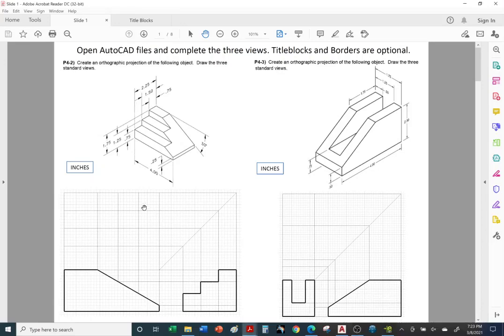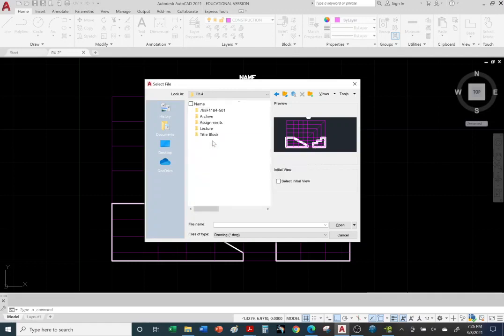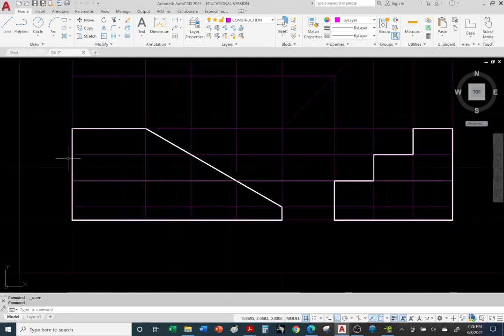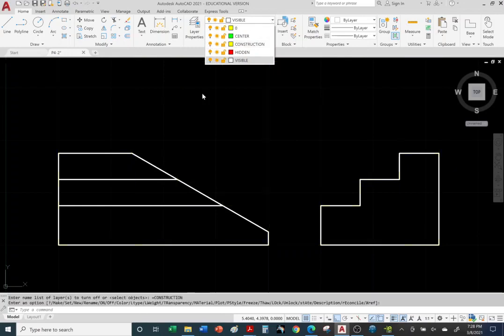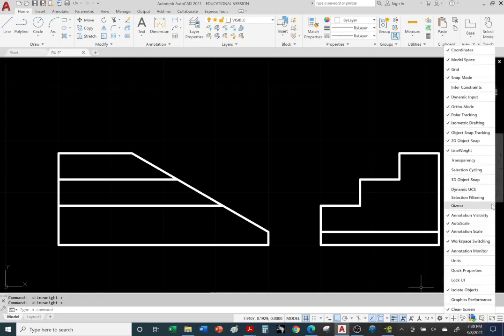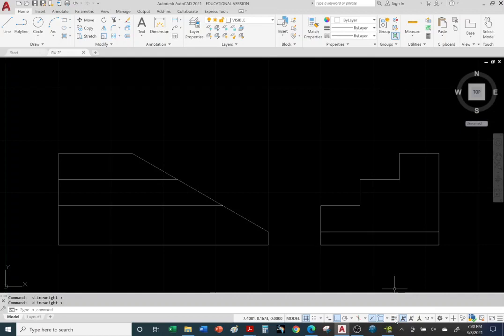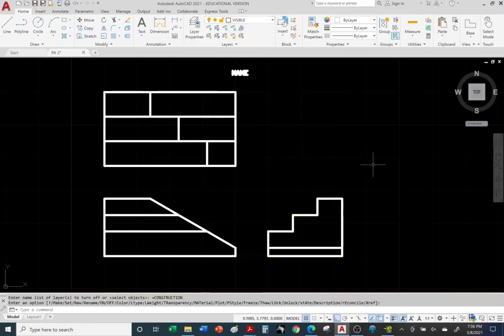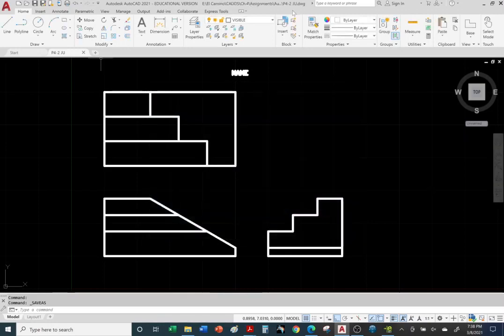Problem 4 2